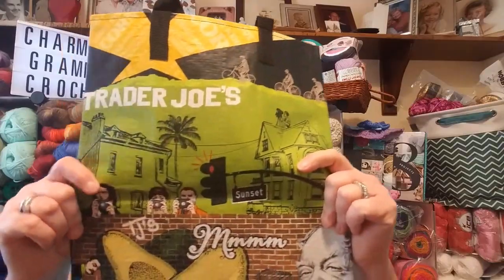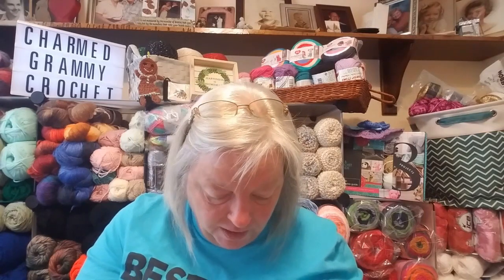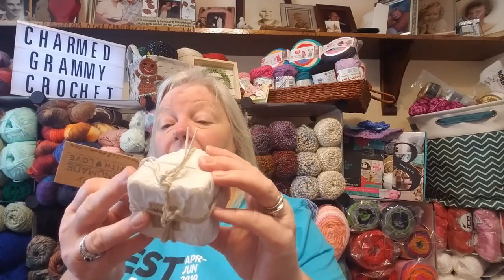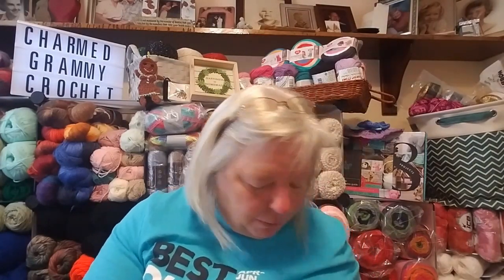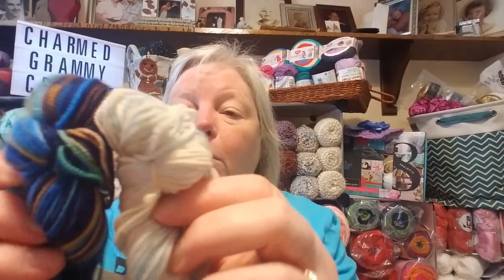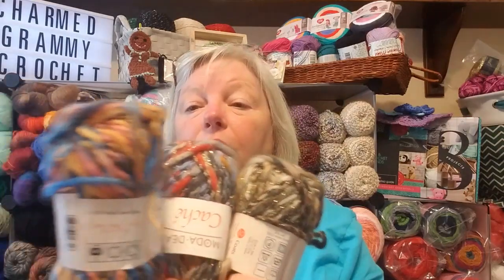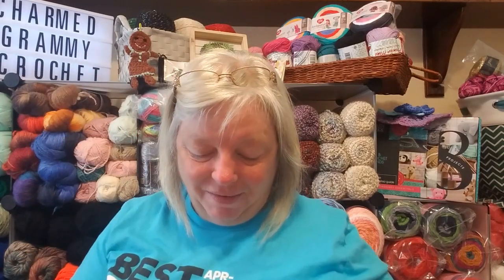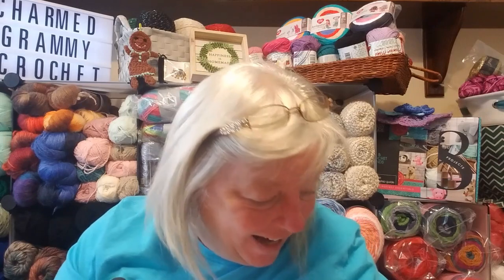Happy Mail!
I have happy mail from Momma Swift.  We did a yarn swap.  Thank you so much Tricia.  I love all of my new stuff!  Tricia also makes hand made soaps.  You can email her at:
if you are interested in purchasing some.
Happy Hooking,
Lynette